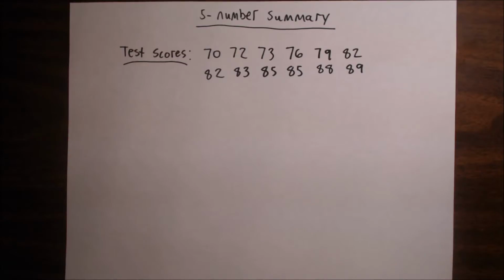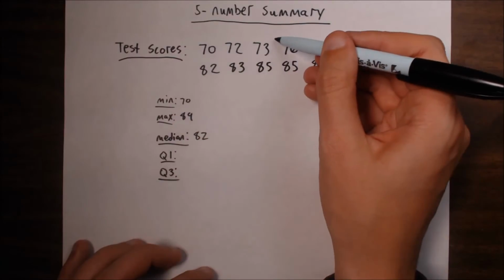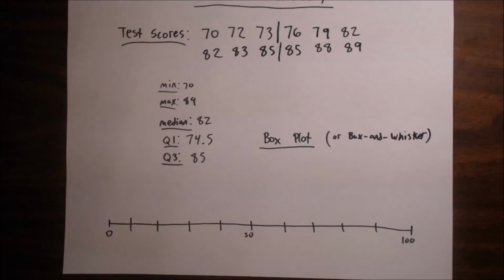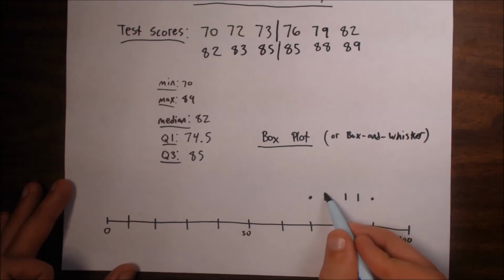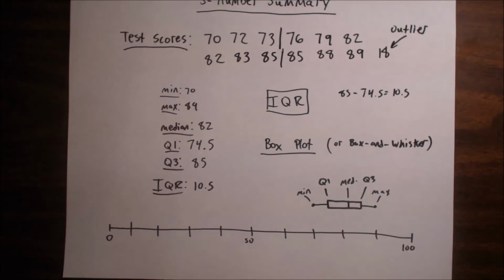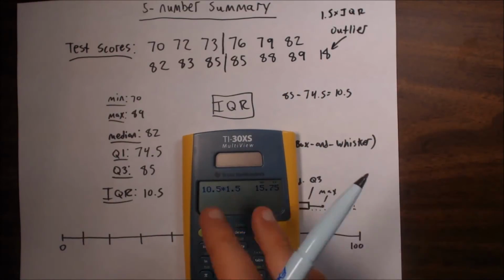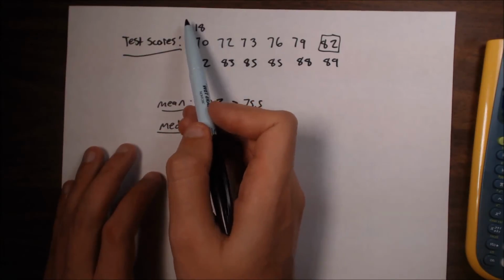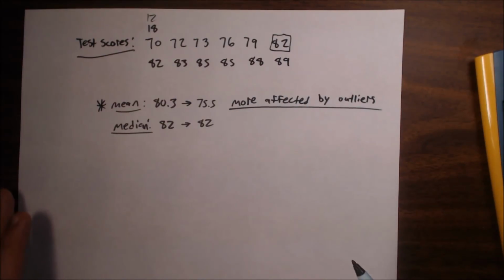(Unit 7 WS 1-2) - 5 Number Summary, Outliers, Box Plots, Mean vs Median